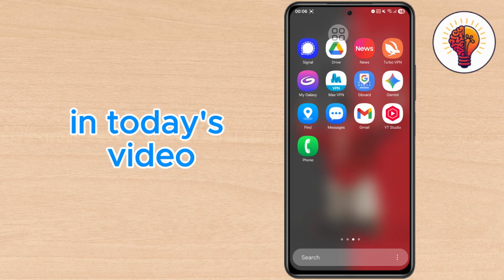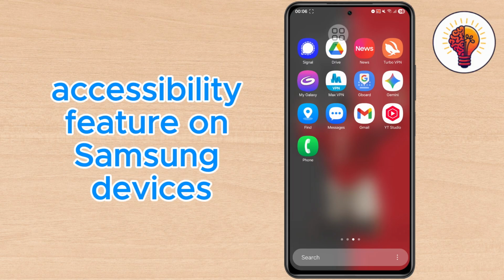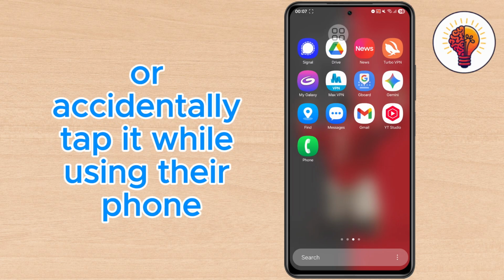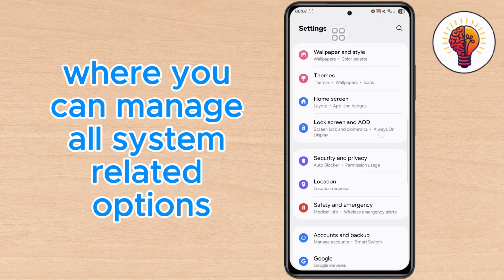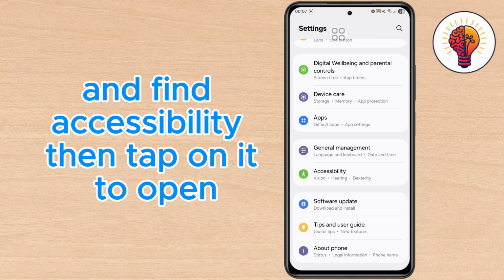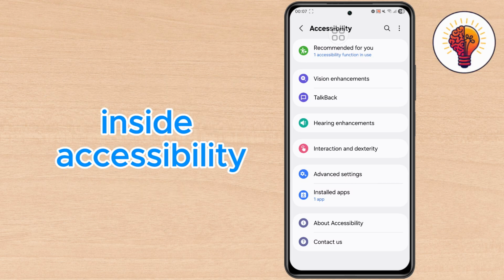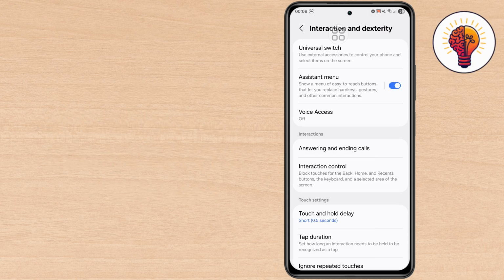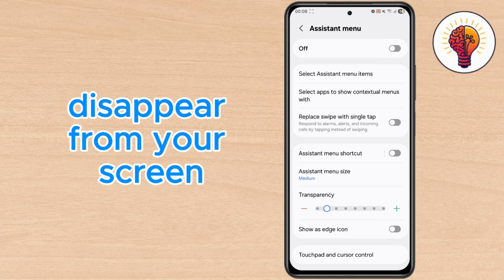How To Disable Assistant Menu On Samsung Galaxy | Step-by-Step Guide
🔹 Time Stamp (Time Spam)

00:00 Introduction
00:20 Like & Subscribe

Learn how to disable the Assistant Menu on your Samsung Galaxy device quickly and easily. Watch this step-by-step tutorial and take full control of your phone’s interface.

Disable Assistant Menu on Samsung Galaxy

Turn Off Assistant Menu Samsung

Samsung Galaxy Tips & Tricks

Remove Assistant Menu Feature

Step-by-Step Samsung Guide

Easy Samsung Galaxy Settings